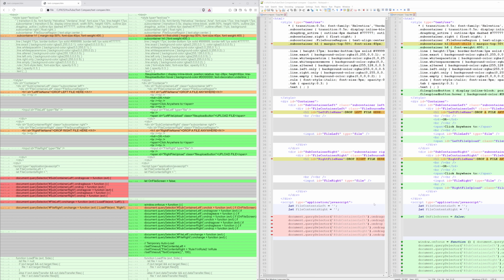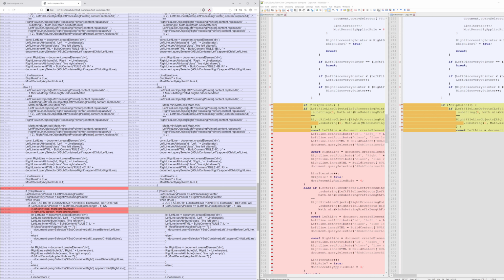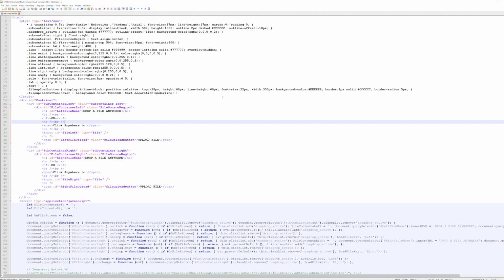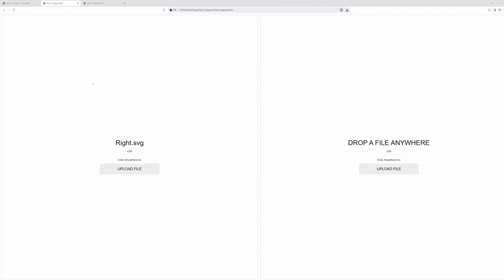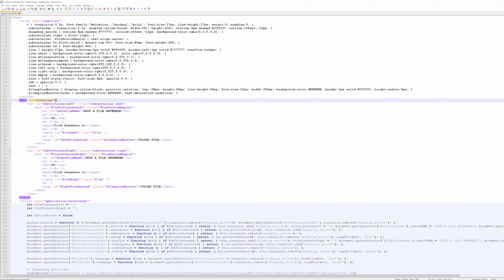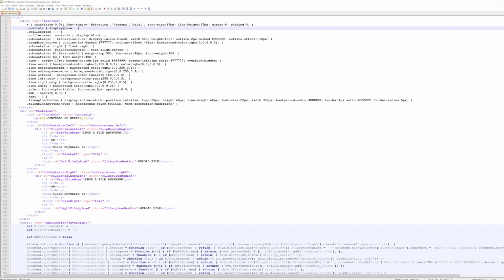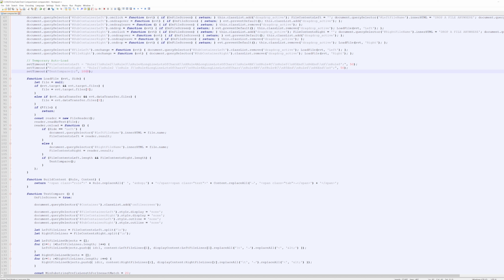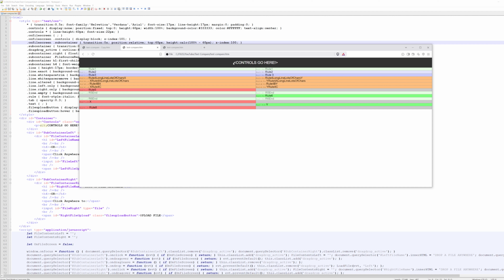Easier File Uploads, Adding Controls Menu, Comparison w/ Notepad++ : Building a Text Comparison Tool